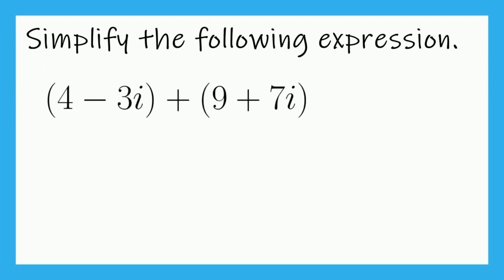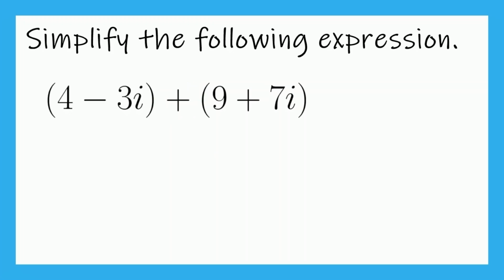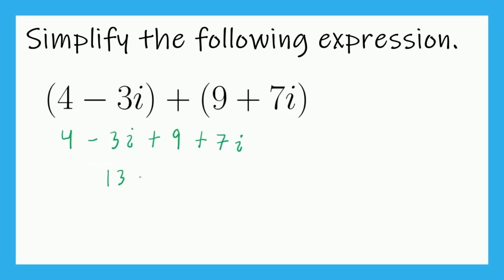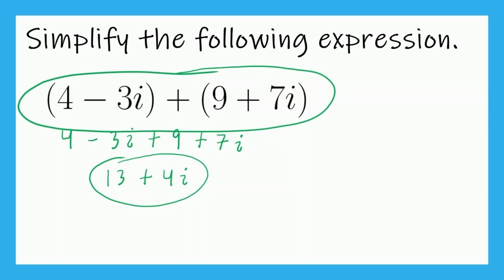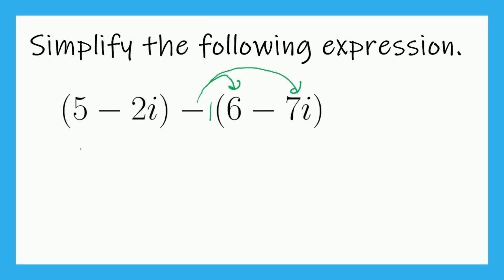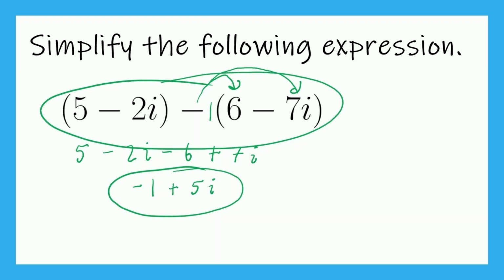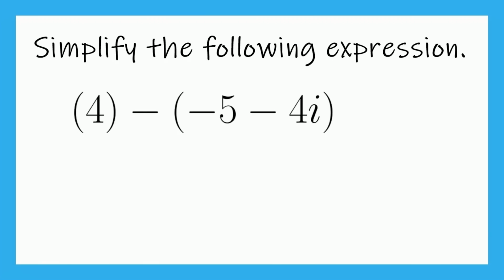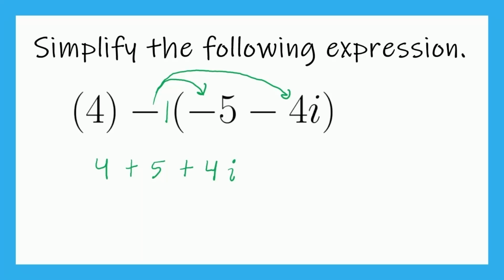Add and Subtract Complex Numbers - How To Simplify Complex Expressions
How do you add or subtract complex numbers? In this 11th-grade math lesson, students will practice adding and subtracting complex numbers by rearranging expressions, using the distributive property, and combining like terms. These are essential skills for simplifying and solving problems involving complex numbers in Algebra 2. This lesson is part of MiaPrep’s Algebra 2 course.